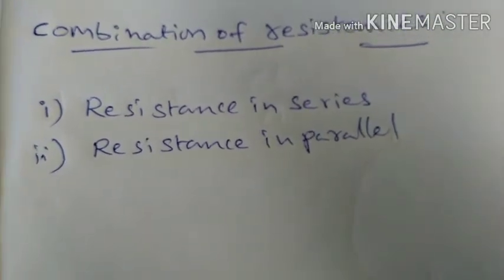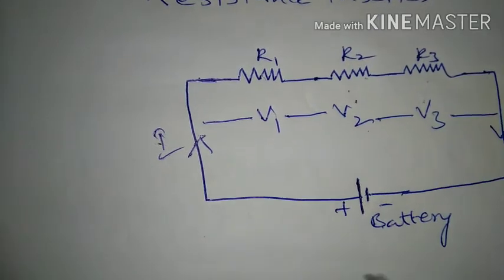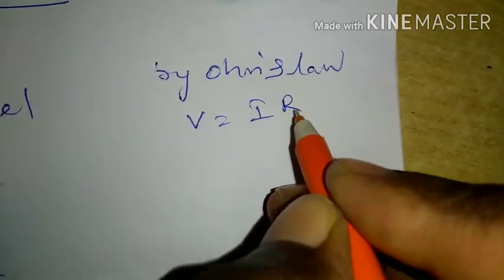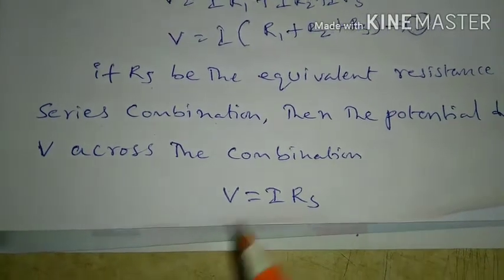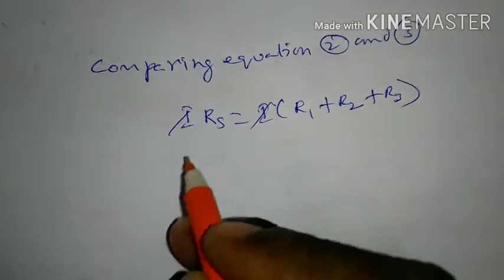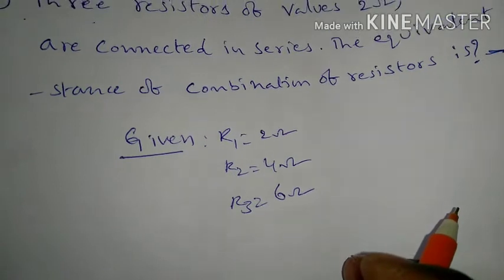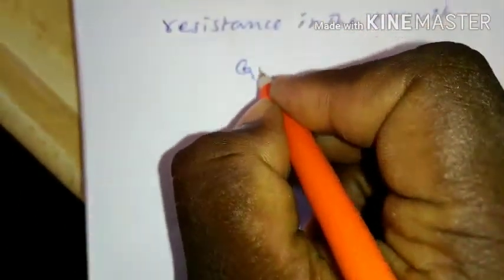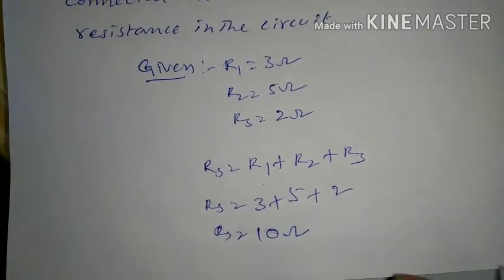Electric current _chapter_10 class __ physics__